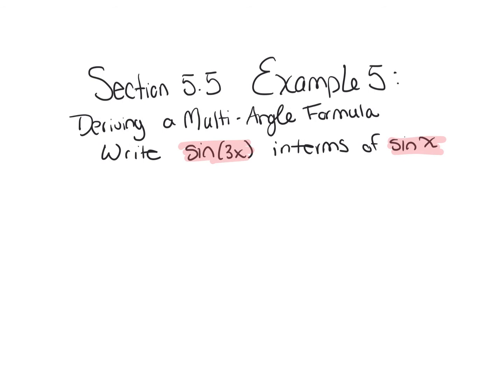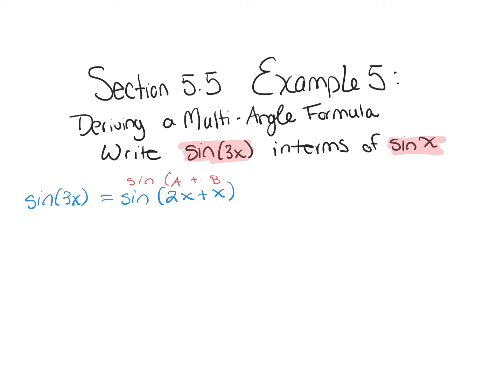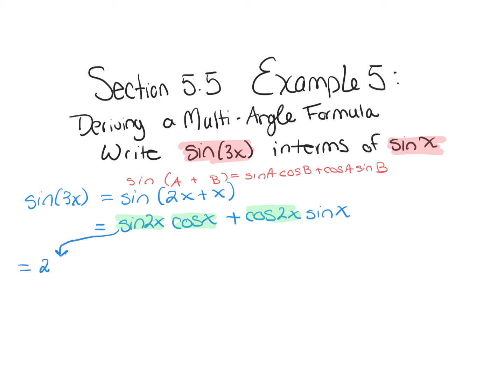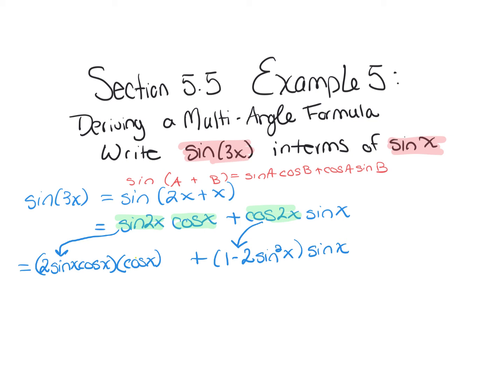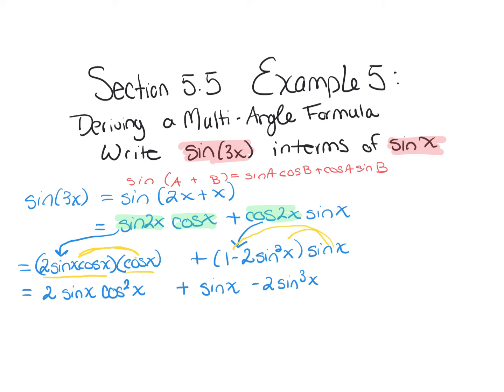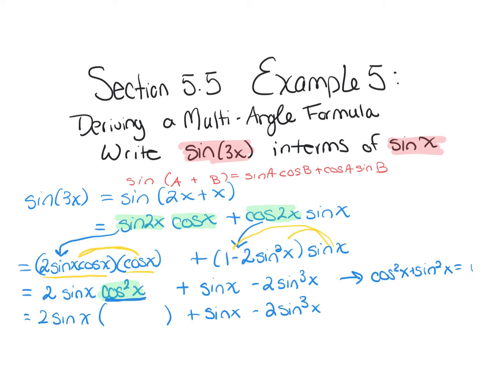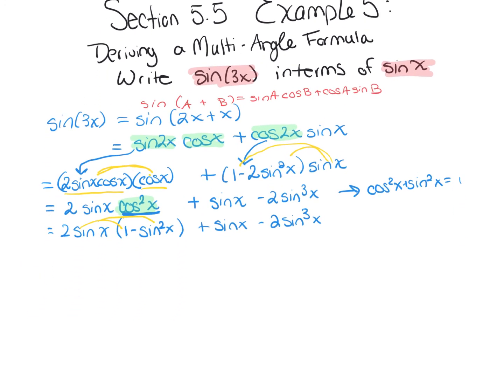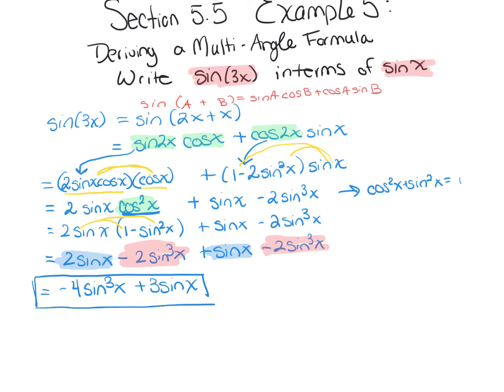Section 5.5 Example 5